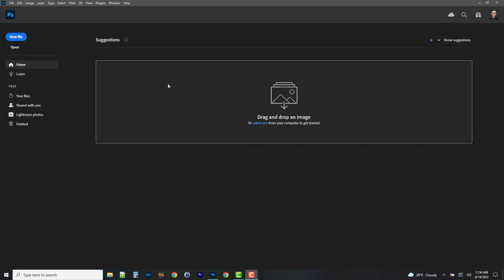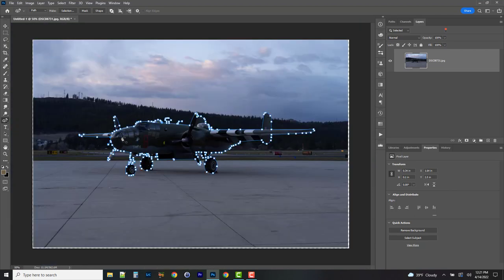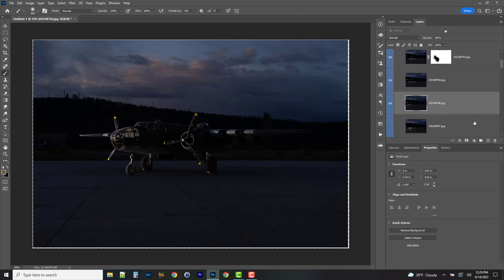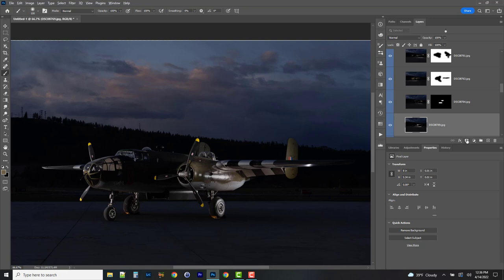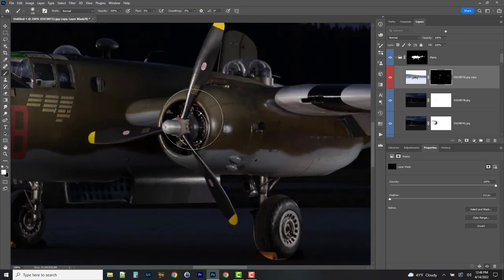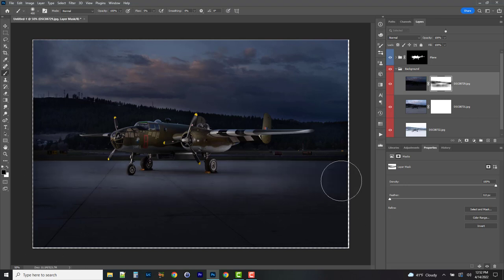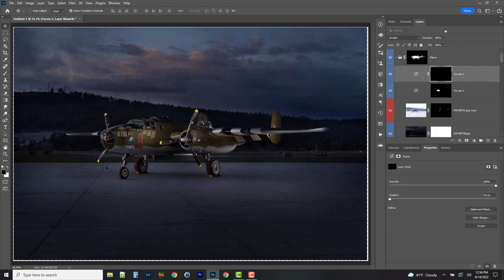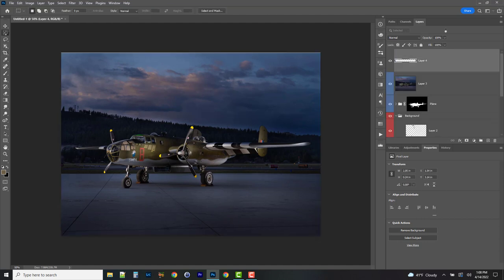Light Painting Photoshop Tutorial (Grumpy B-25 Airplane)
This is the video walkthrough of the B-25 "Grumpy" Airplane photoshop light painting.  The images were captured live at the Professional Photographers of Washington Annual Conference in Spokane, WA.  Those that attended live will have the source files available to follow along.

This technique is "flash painting", but the post production steps follows the same process as continious "light painting".

Images and Content by Chris Wooley, 2022.